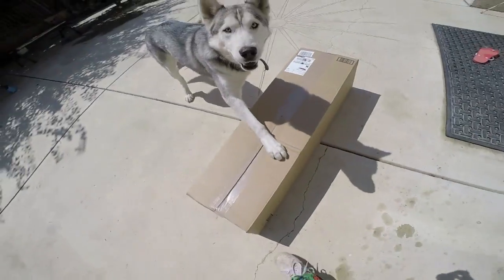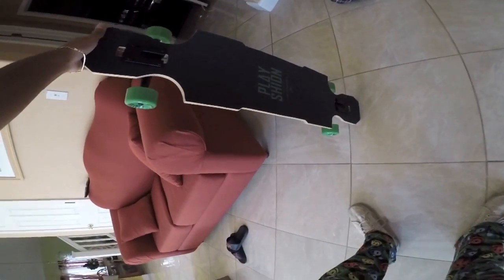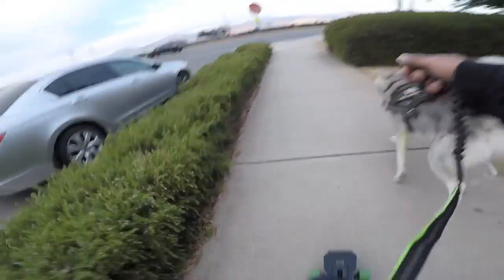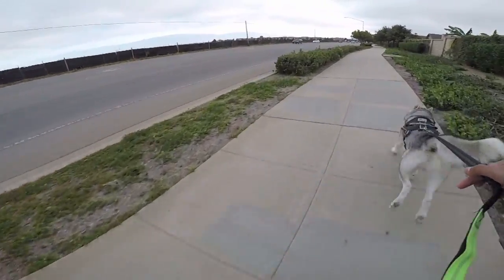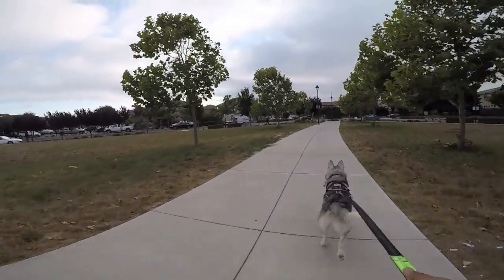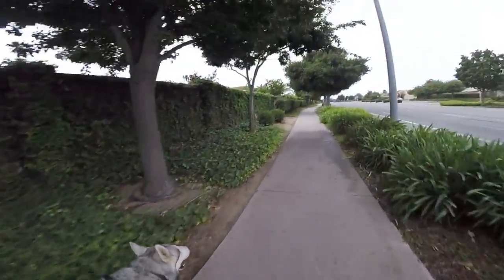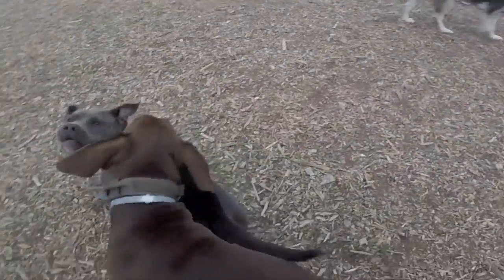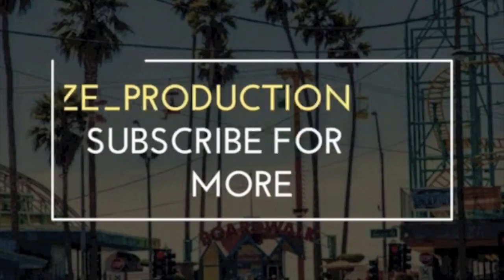First Time Riding A LongBoard, Siberian Husky Destroys Amazon Box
First Time Riding a longboard, Playshion Longboard Unboxing By My Siberian Husky, Long boarding with my dog, Husky destroys box, Cheap Amazon longboard First Impressions, Beginner Skateboard.

Help Create Unboxing videos

CHANNEL INFO

I own a Crazy Siberian Husky. It started when he was a little Husky Puppy. The goal of this channel is for us to meet every dog breed possible!. I Try and capture my Husky Howling but he's to majestic I guess. Think of this channel as a Husky 101 With everything you sometimes should not do. Huskies are an extremely unique breed . Talking is a big factor in a video. Thats why I'm here!